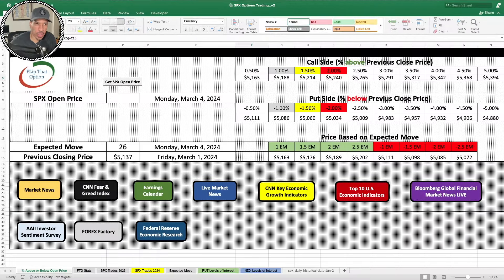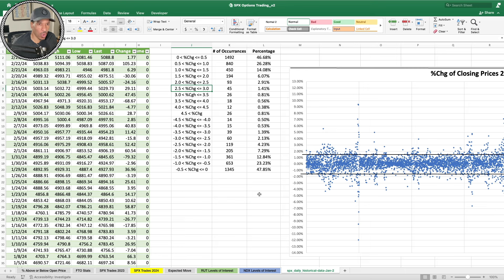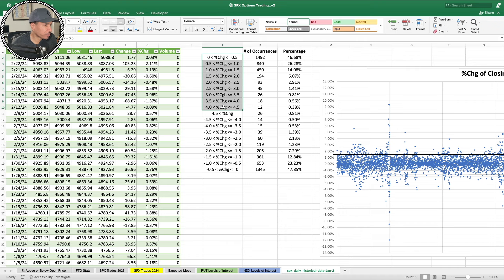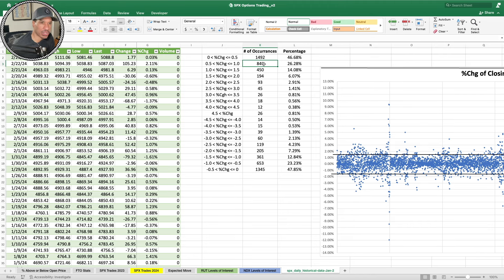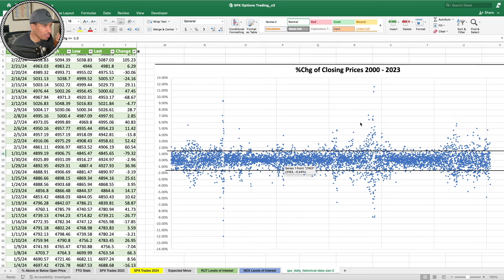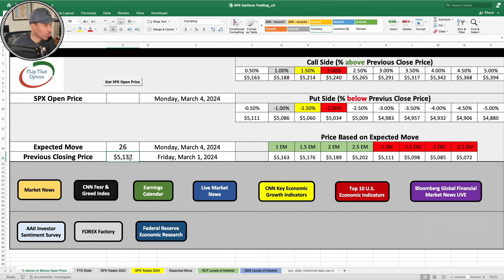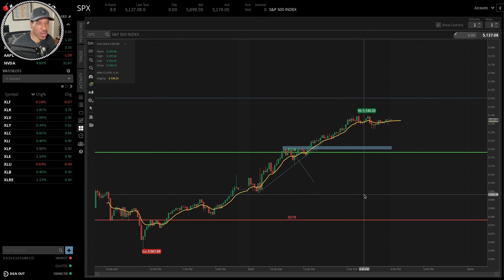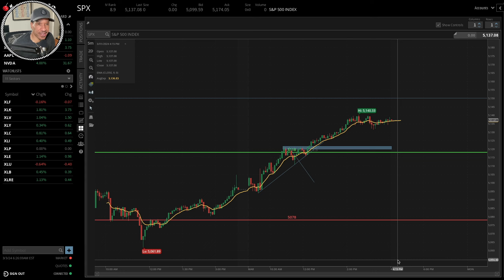Escaping Losses: Achieve 90% Win Rate on SPX Options